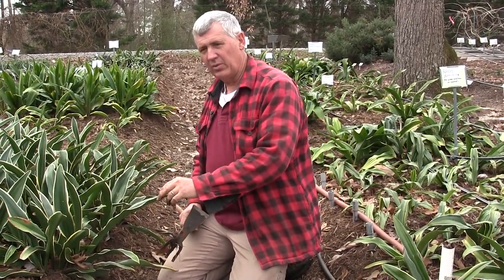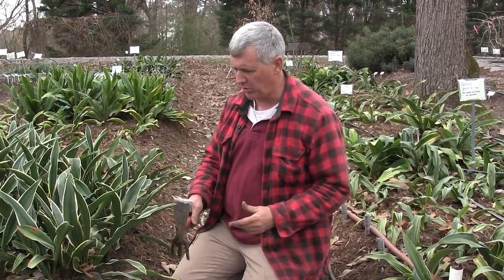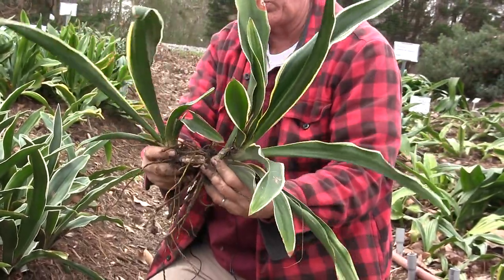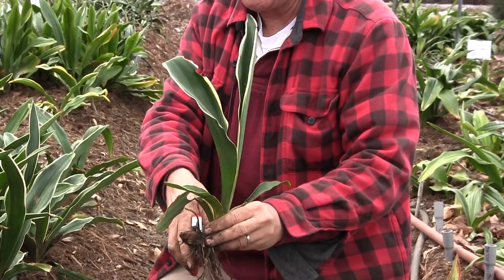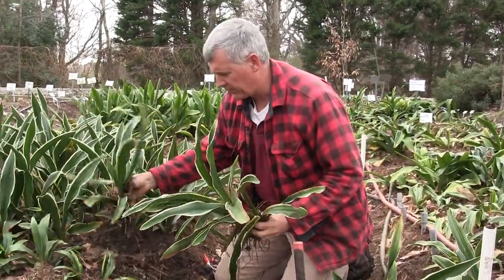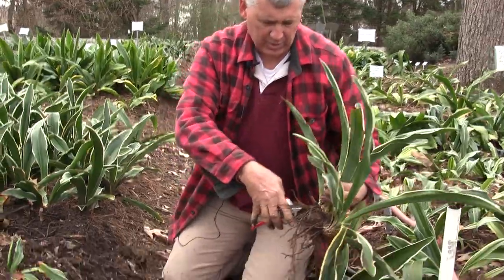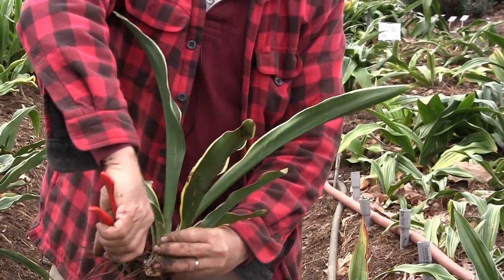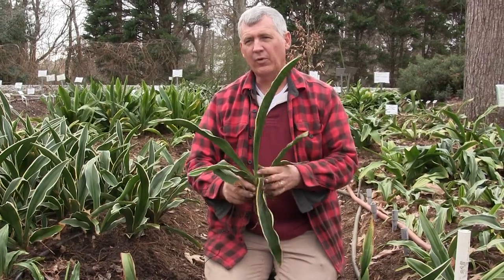How to Divide Rohdea - Japanese Sacred Lily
Tony Avent discusses rohdea growth and culture and demonstrates how to divide an established clump.